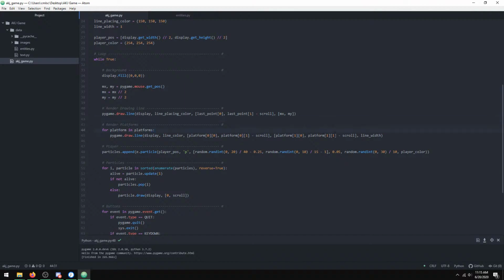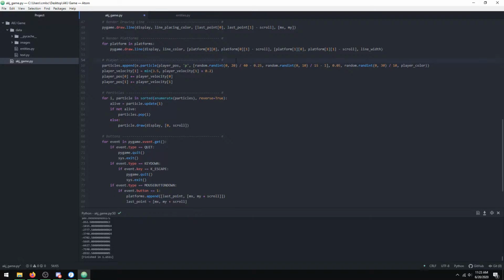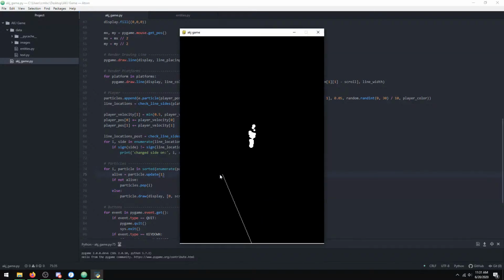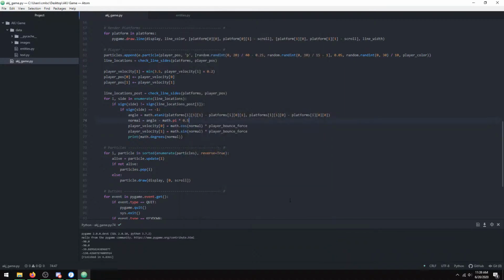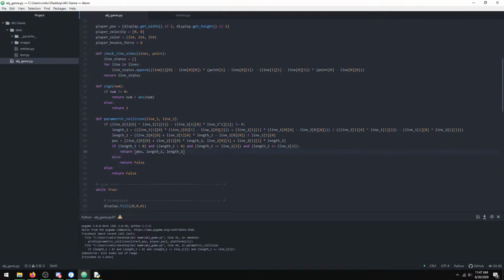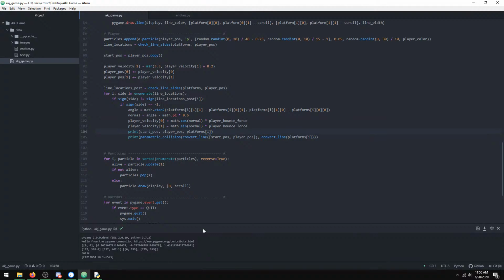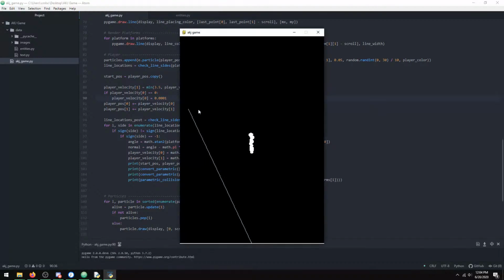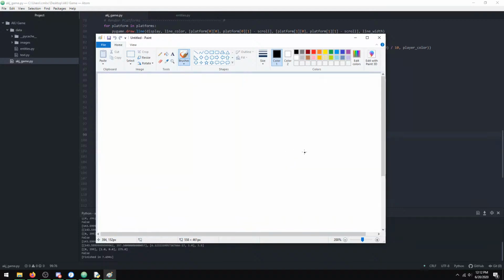Making a Game in Under 12 Hours (• ◡•)